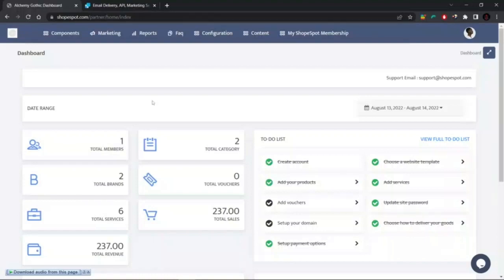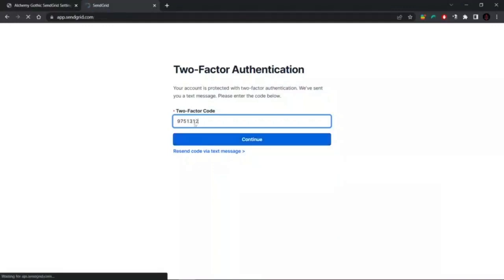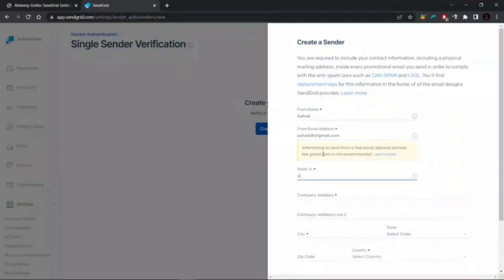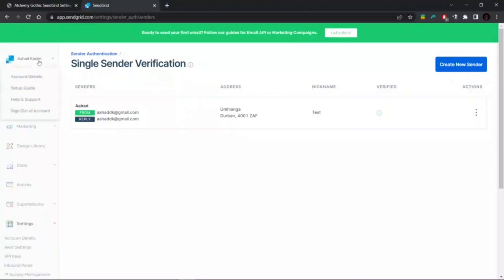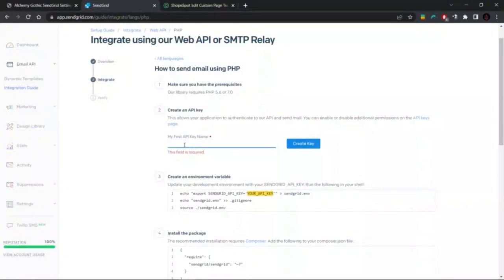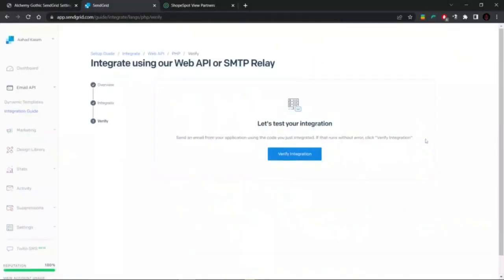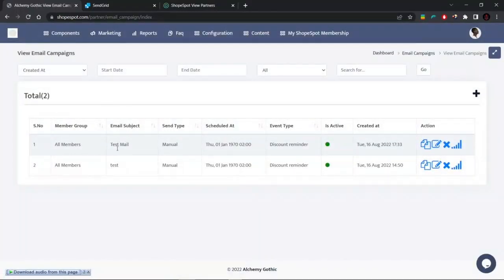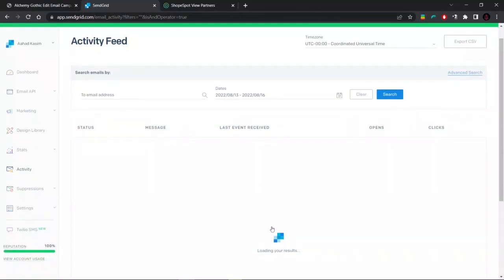Setting up Sendgrid for Shopespot | Shopespot Help Centre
In this video, we show you how to set up your emailer function on ShopeSpot and take advantage of cutting edge, easy to use marketing and communication emails to your customers.

Streamline your email communications with ease by mastering the art of setting up SendGrid. Whether you're a seasoned e-commerce entrepreneur or just starting with Shopespot, configuring SendGrid for your platform has never been more straightforward. Elevate your communication game today!